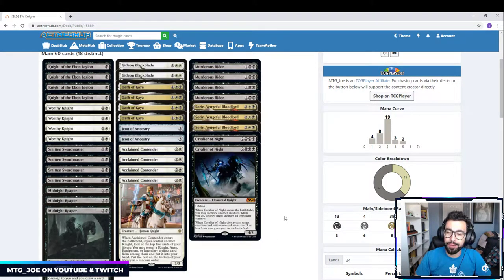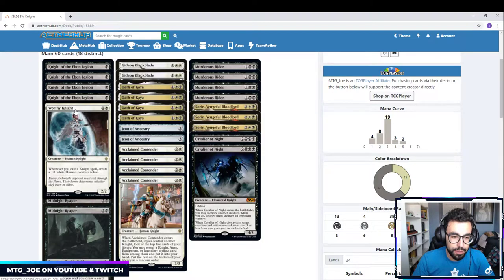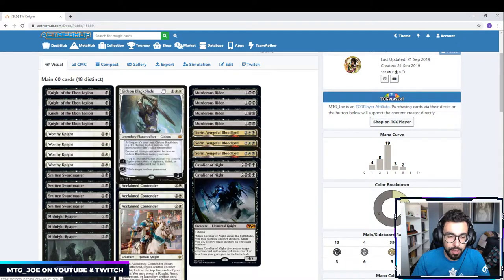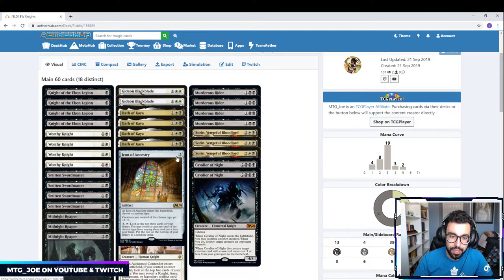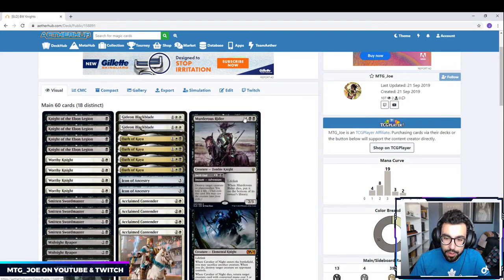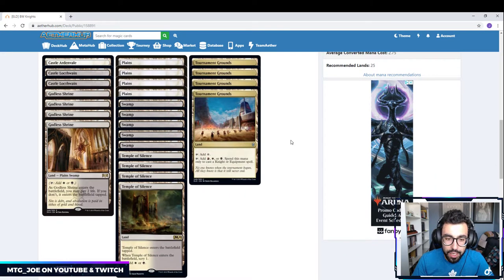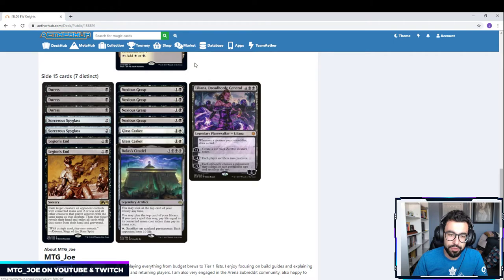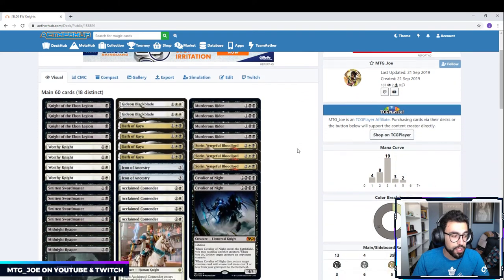Throne of Eldraine Deck Tech - BW Knights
Doing a couple quick deck techs for potential brews I'm going to be playing when Throne of Eldraine drops. Let me know if there are any decks you'd be interested in seeing and will try brewing something up. I'll post all decklists to Aetherhub so you can easily import to Arena.

Twitch are both a free and easy way to do so.